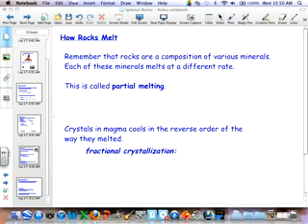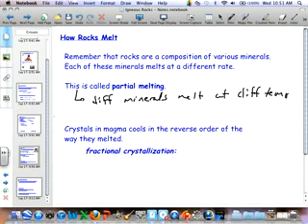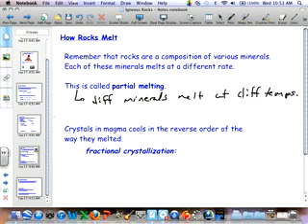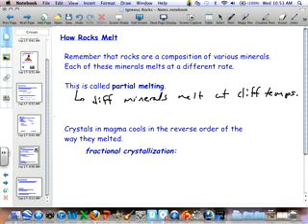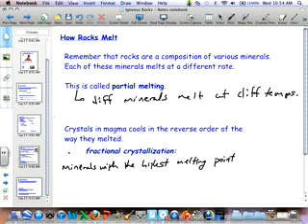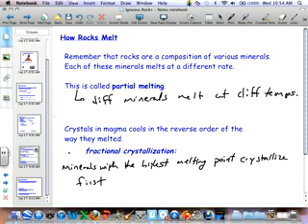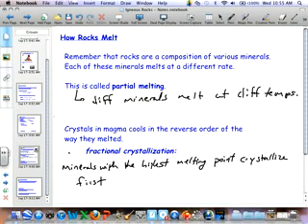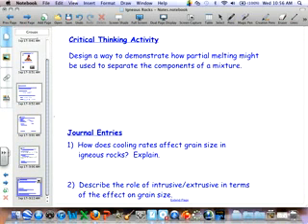Igneous Rocks Part 3